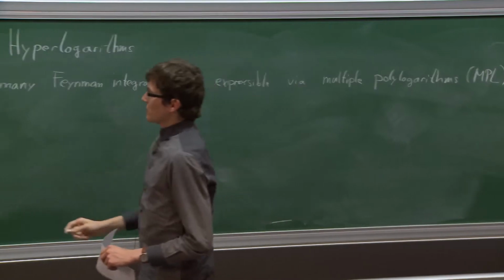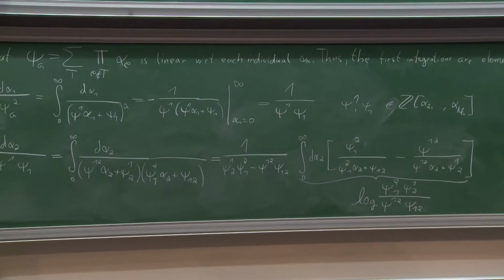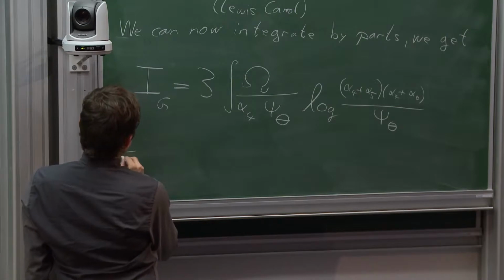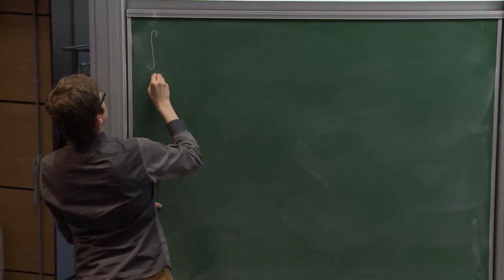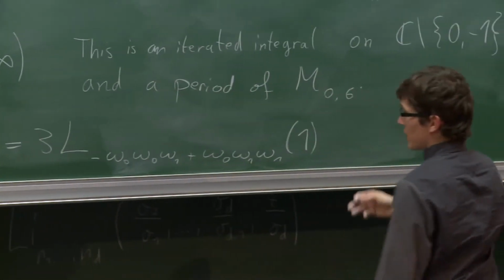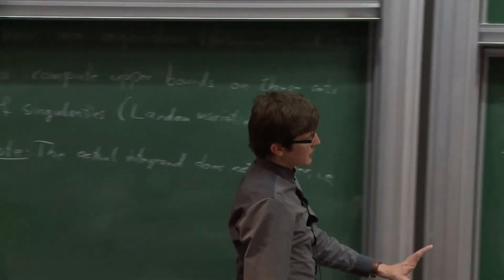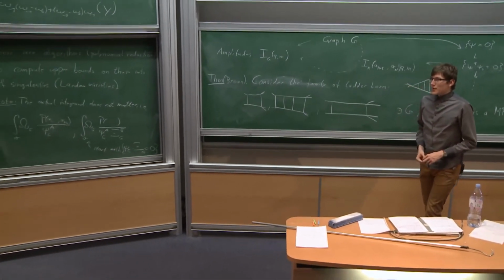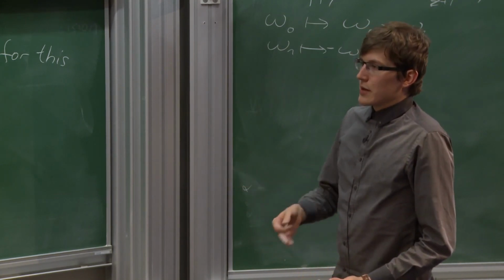Feynman Integrals and Hyperlogarithms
) In this Lecture you learn: "Feynman integrals and hyperlogarithms". Name of the teacher: "Eric Panzer". This video is part of the playlist "Science Lectures". For further interesting topics you can look here: